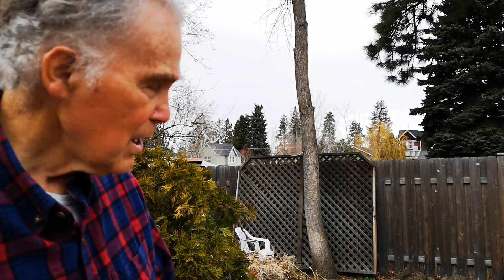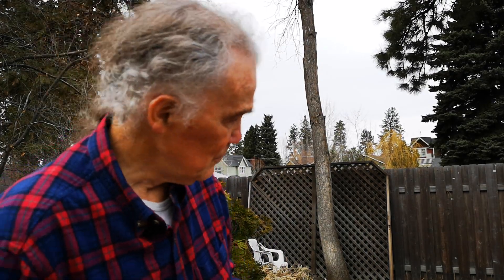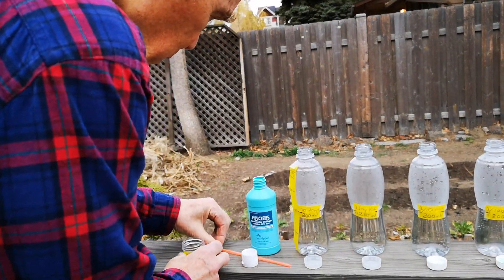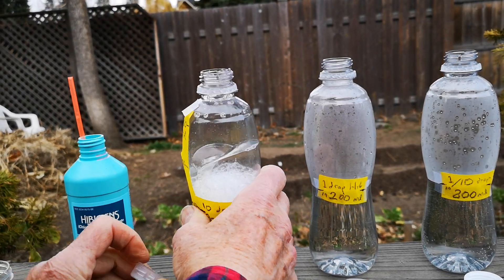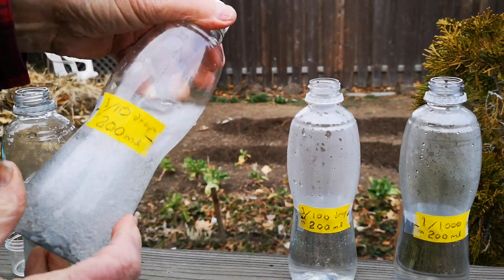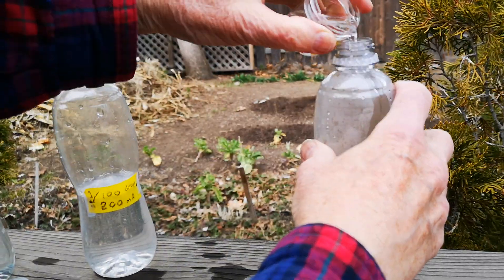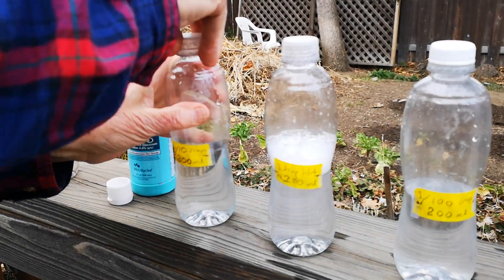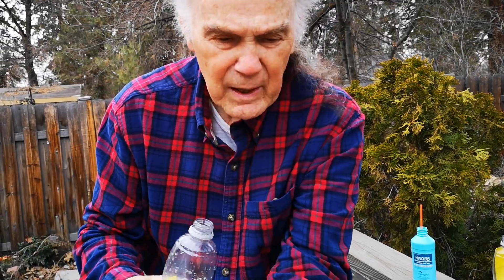Human sinus cleaning using Hibiclens surgeon's hand cleanser to subdue coronavirus.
This video describes how to dilute Hibiclens hand detergent to a level that is appropriate for nasal use for cleaning one's sinuses. This Hibiclens has been used for years by surgeons to wash their hands before performing human surgery. It should help to eliminate the living coronavirus that causes Covid-19 from the nasal air passages and sinuses and thus to help eliminate post-sinus drip that gets into a person's lungs and often kills them.